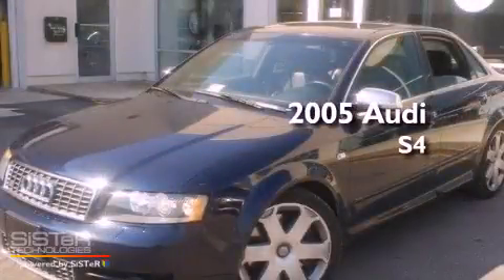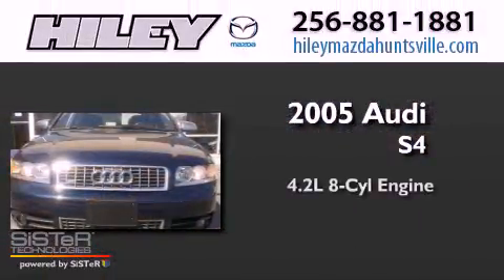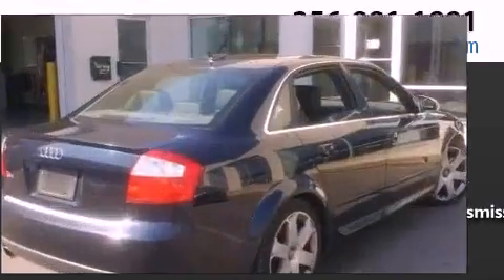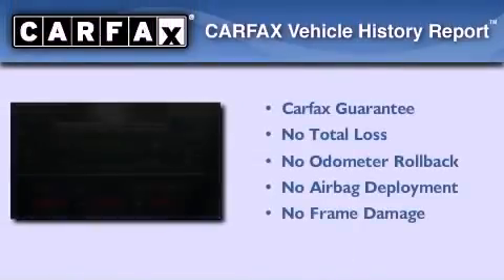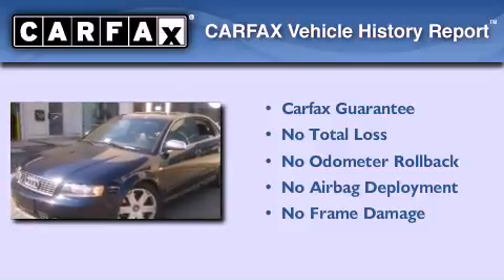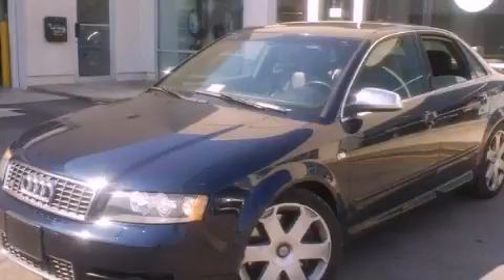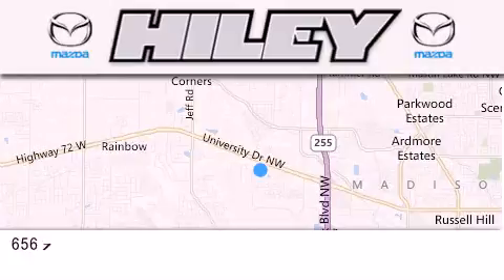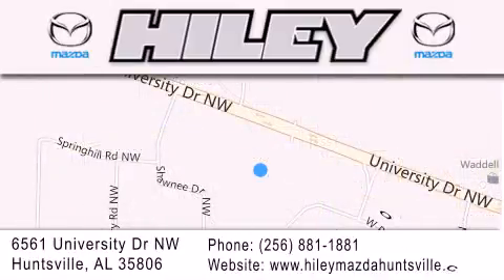Preowned 2005 Audi S4 Hunstville AL 35806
Year : 2005
 Make : Audi
 Model : S4
 Engine : Gas V8 4.2L/254
 Trans . : Manual
 Exterior : Blue
 Miles : 93,250

 Stock : A509A